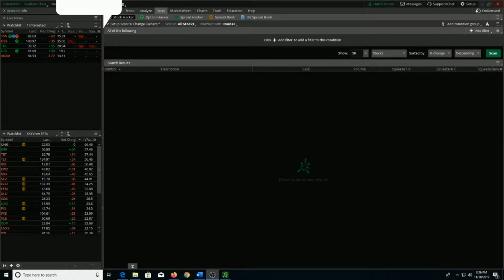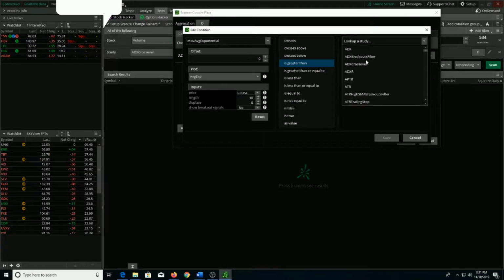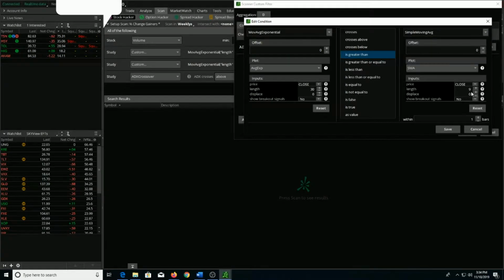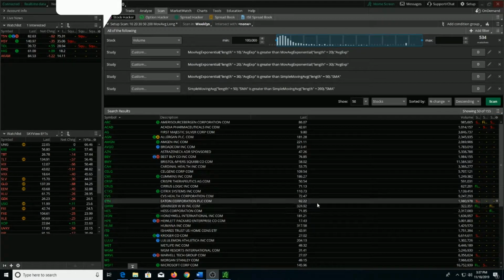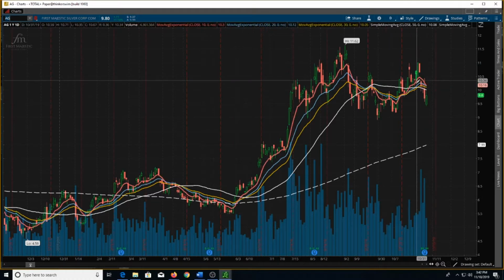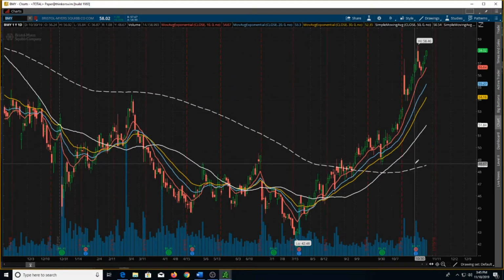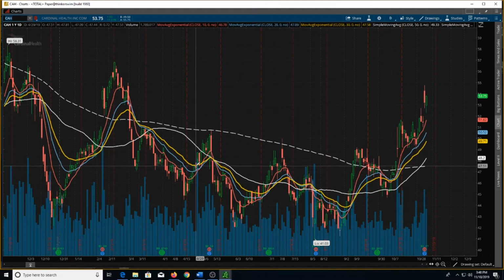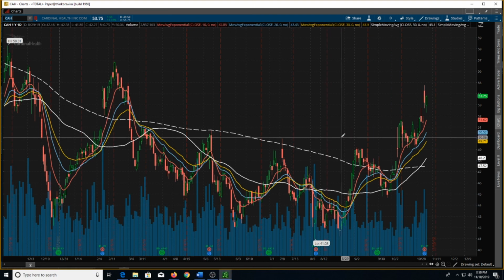Stacked EMA Stock Scan - How to set up the scan to find the best stock to trade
/0KSIXqSmqzI